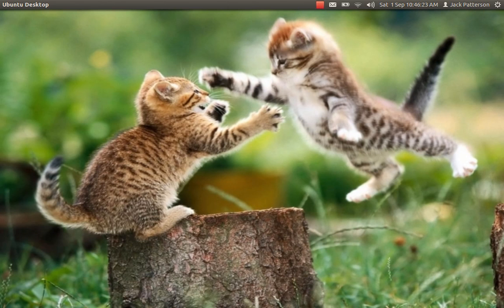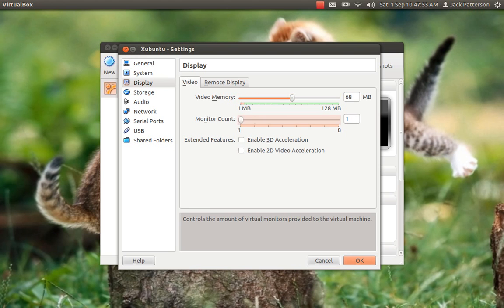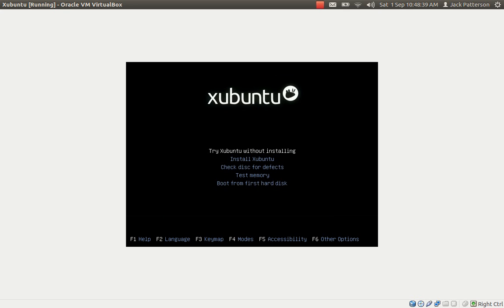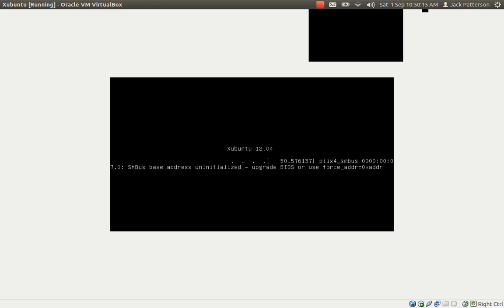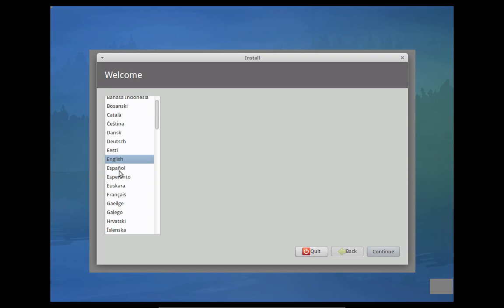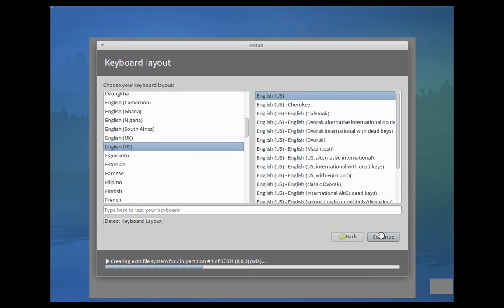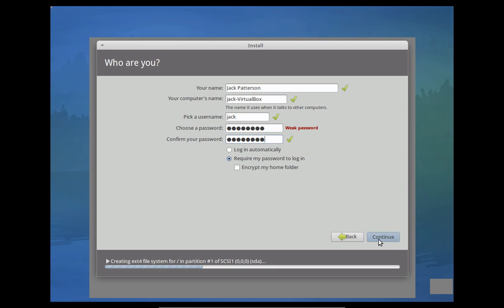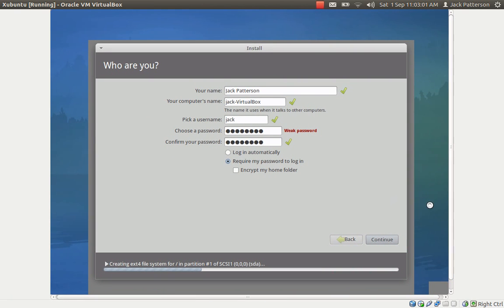How to Install Linux(xubuntu) in Virtual Box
Tutorial on how to install xubuntu in virtual box.